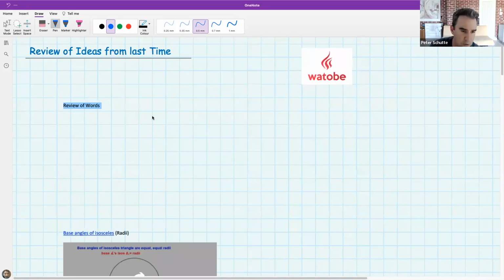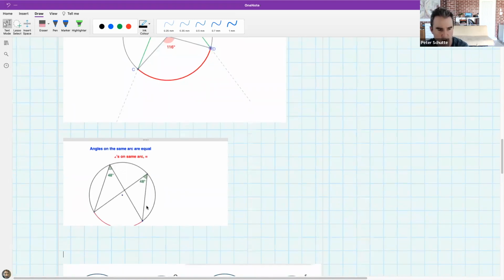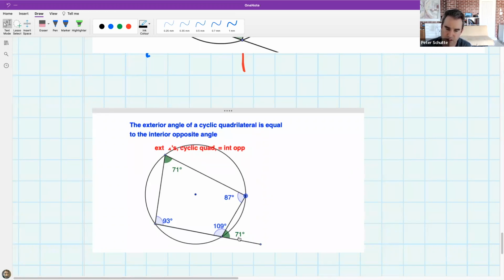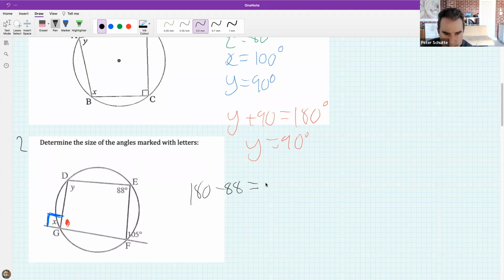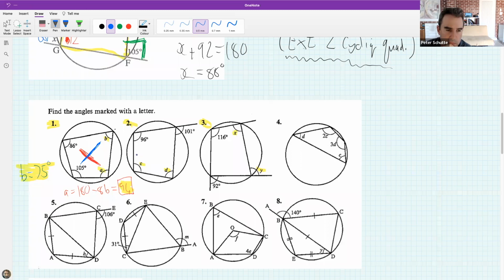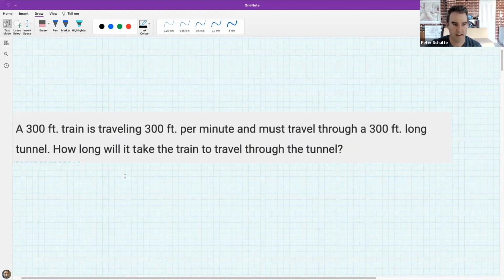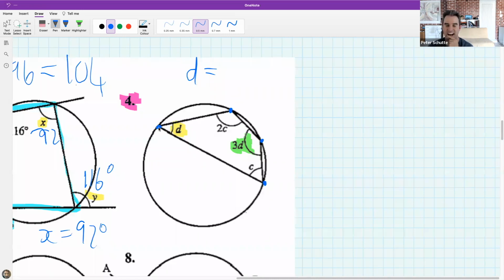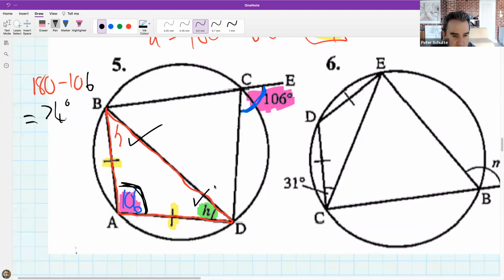Grade 11 - Euclidean Geometry (Circles) Foundation (circles and cyclic quads - stepping up)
Grade 11 | euclidean geometry | circle geometry | circles | cyclic quads | cyclic quadrilaterals | tangent | cyclic quad theorems |